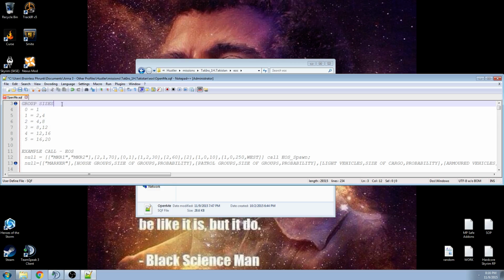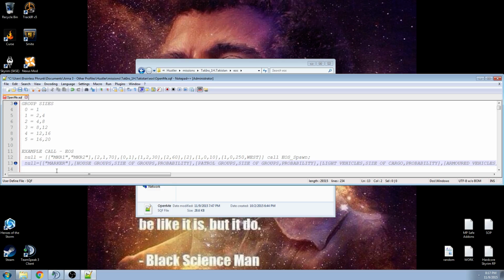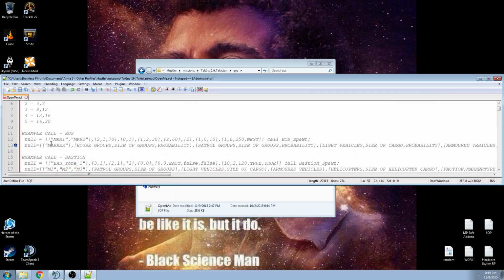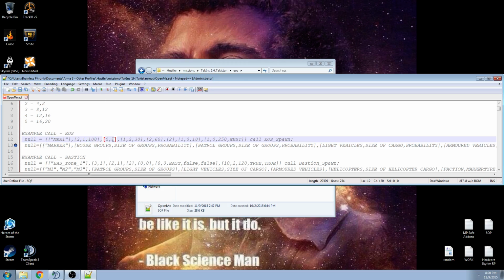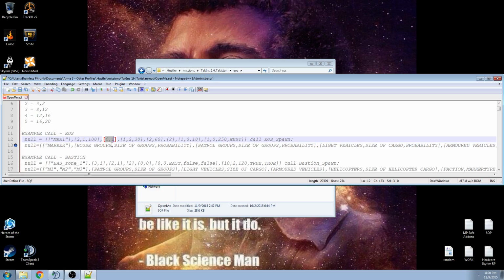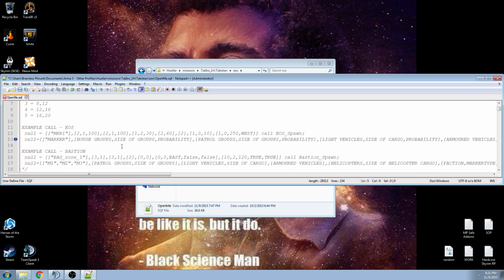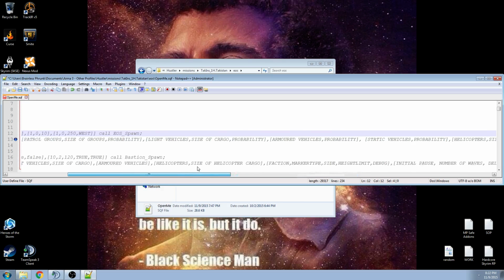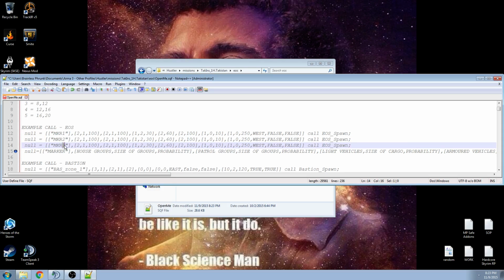How To Setup EOS OpenMe | ArmA 3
Quick guide on how to setup your OpenMe.sqf if you are using BangaBob's "Enemy Occupation Script." (AKA: EOS)